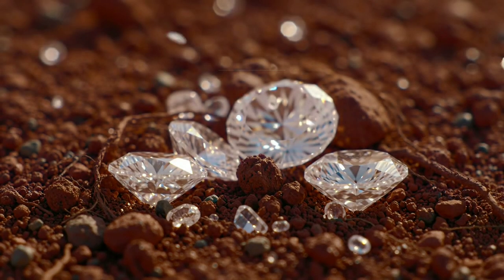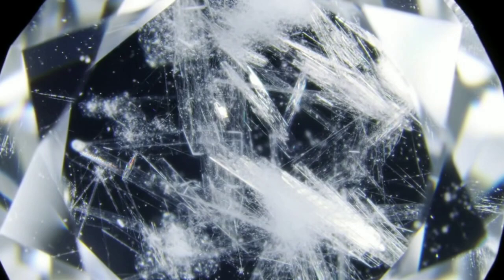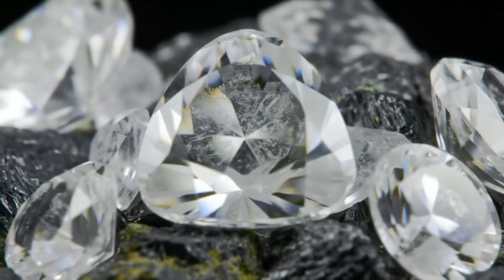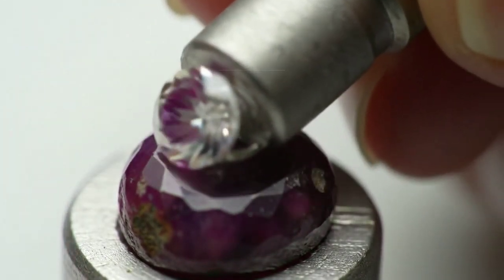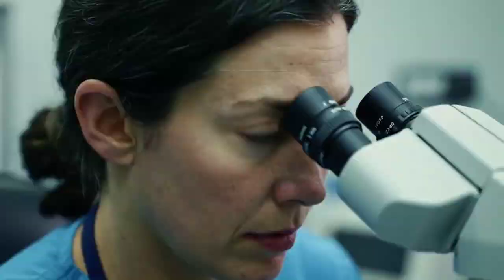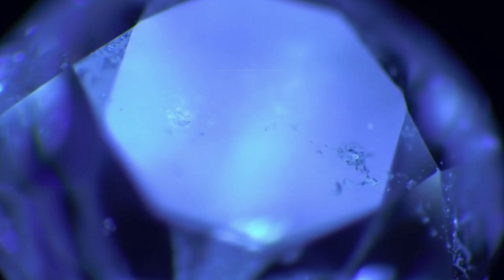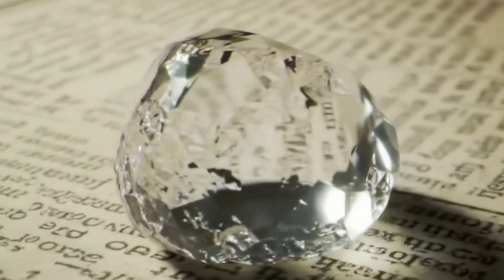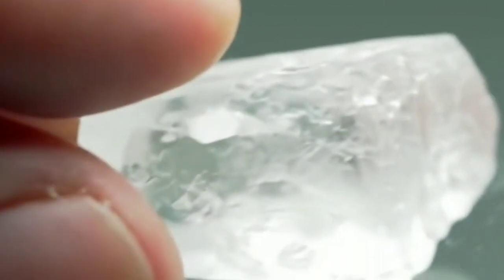how to test rough diamonds at home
Today, we’ll be discussing how to identify raw diamonds. We’ll cover the physical properties of raw diamonds, as well as some at-home tests you can use to determine whether a stone is a raw diamond or not.

If you're ready to dive into this exciting journey, let’s begin exploring the secrets of identifying raw diamonds together.

Identifying the Shape of Raw Diamonds:

When extracted from the earth, raw diamonds can be recognized by several signs and characteristics. Here are some ways you can identify the shape of a raw diamond:

Color and Transparency:
Raw diamonds can be transparent or contain internal deformations and inclusions. Non-transparent diamonds may have these impurities, which affect their appearance.
Raw diamonds often appear dull and lack luster due to the absence of polishing or cutting processes that enhance their brilliance.

Shape:
Raw diamonds may take on cubic, pyramidal, or other geometric forms.
They commonly form in crystalline shapes such as trigonal, cubic, octahedral, or hexagonal.
Amorphous or irregular shapes are less common and usually lower in value, while larger or rare shapes tend to be more valuable.

Weight:
Raw diamonds are relatively heavy, with a density of about 3.52 grams per cubic centimeter.
So, if you find a stone that feels heavy for its size, it could be a raw diamond.